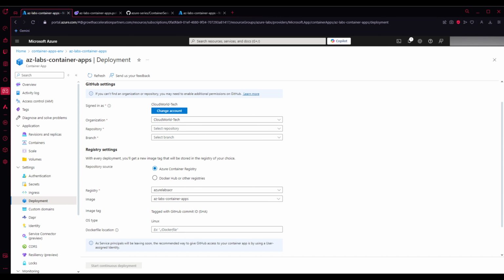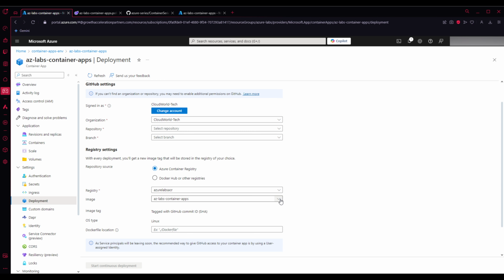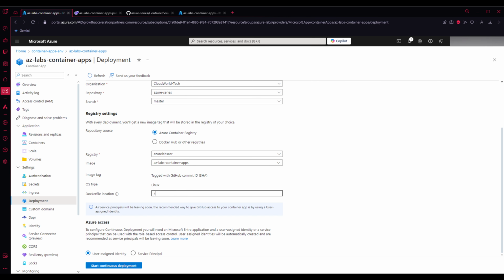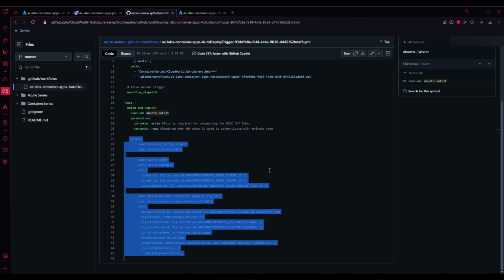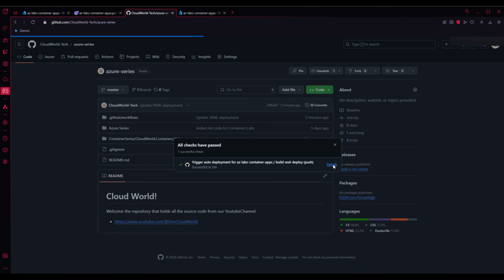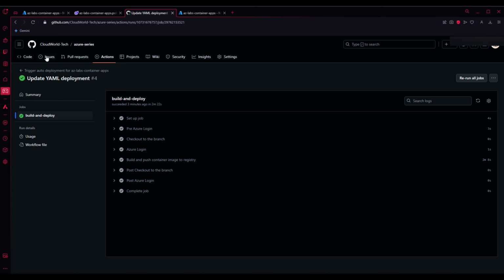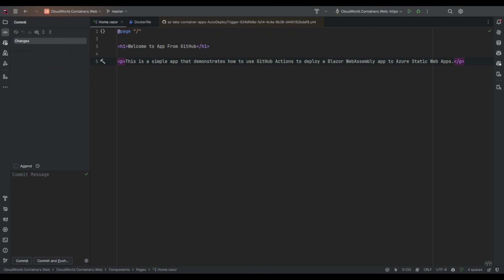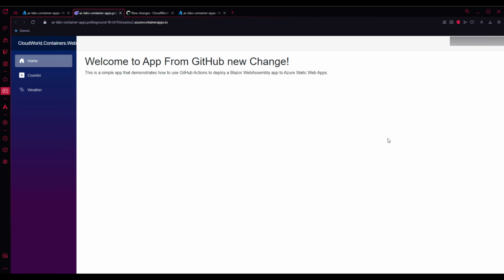Master Azure Container Apps Deployment with GitHub in Minutes!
Lets learn how to deploy a new revision of an Azure Container App into Azure using GitHub deployments!